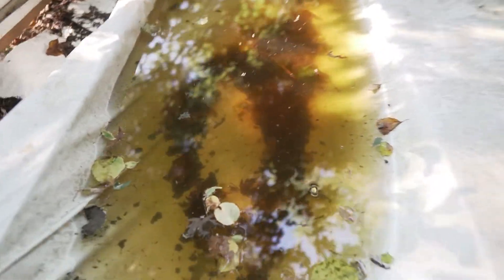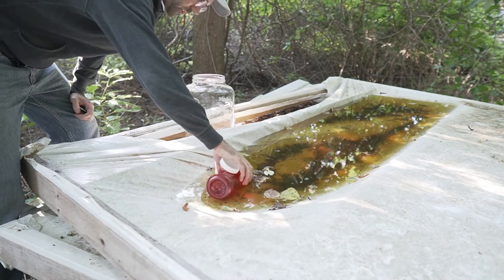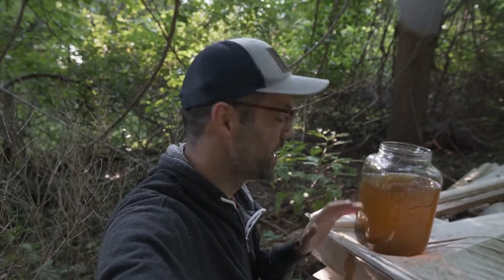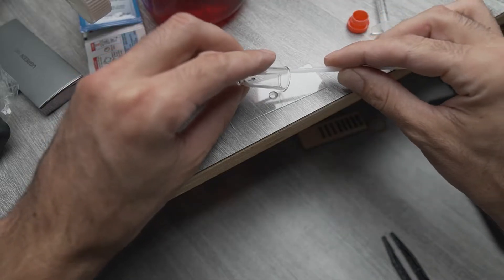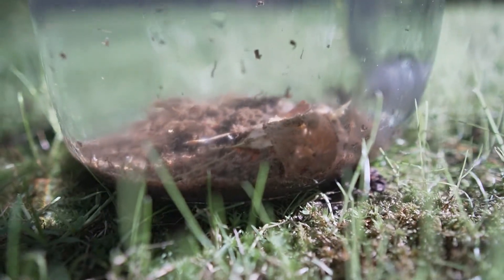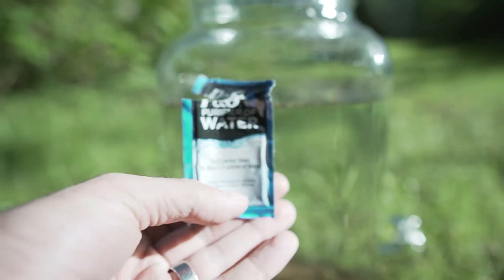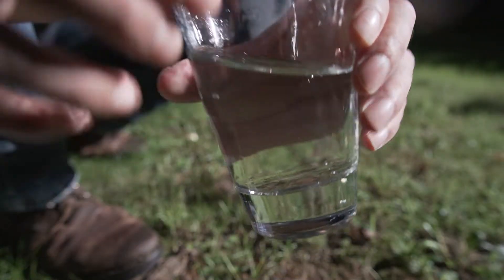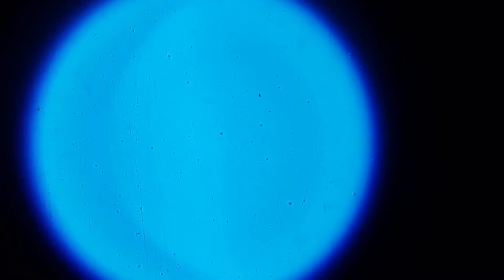P&G Water Purification Packets REVIEW under Microscope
These purification packets can treat bug-infested, muddy, dirty water without complicated filtration. It's pretty crazy. In this video we look at the water under the microscope, both before and after treating the water.

Great emergency water treatment method, treats 2.5 gallons at a time.